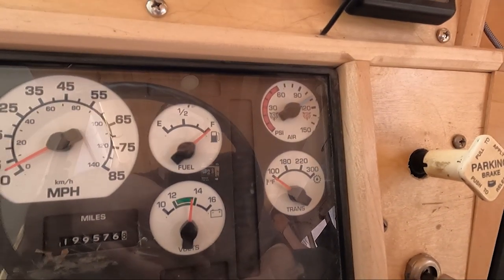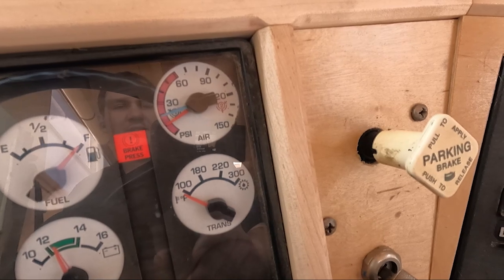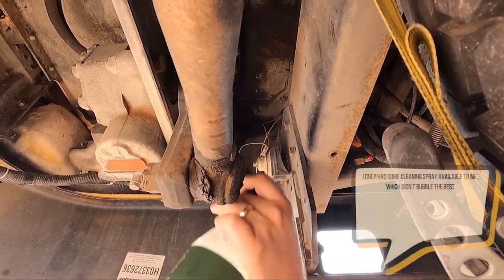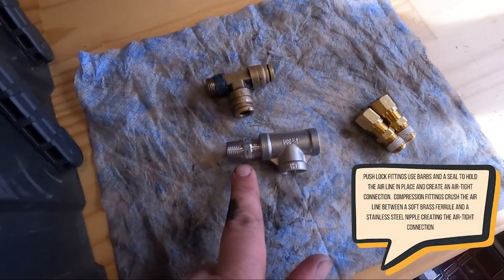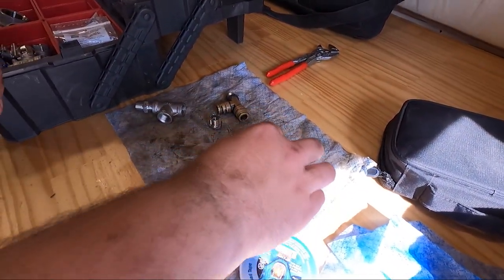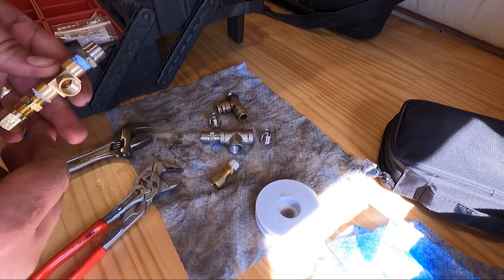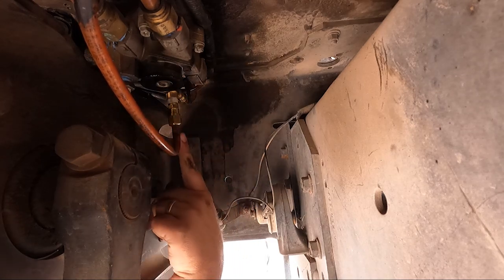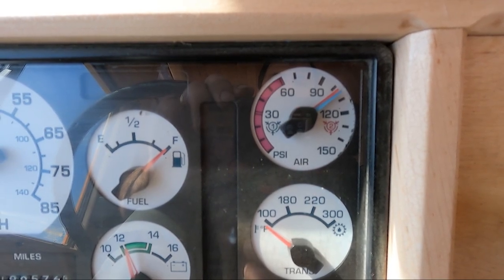Its Easy! A Beginner's Guide to Testing and Fixing Your Air Brakes!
Preforming a DOT air brake test will allow you to determine if you braking system is within safe operating limits.  The leak I fixed in this video was a fairly simple repair that anyone with basic tools could accomplish.

If you would like to learn more about the insulation we used in the floors and walls, you can check out InSoFast

Intro and outro music is by Arbour Season